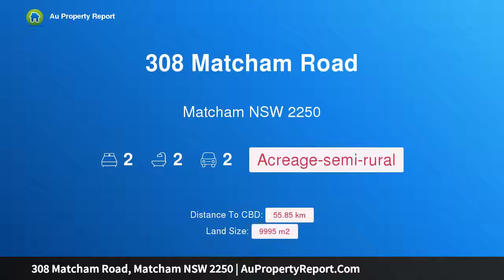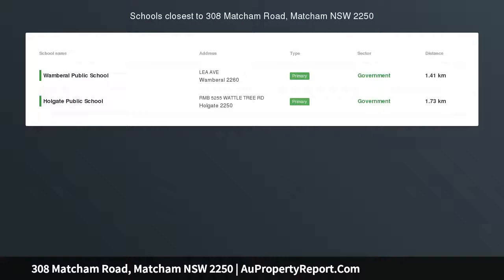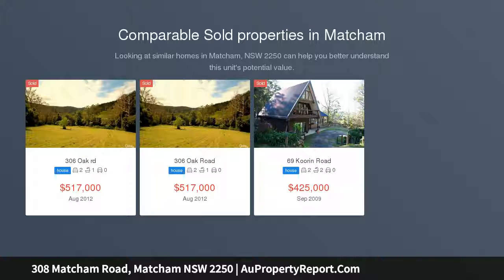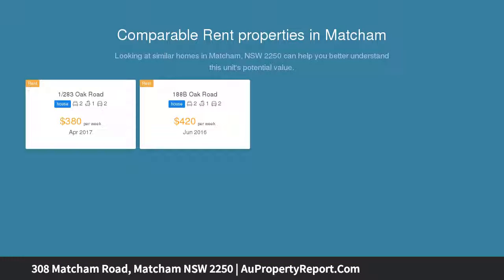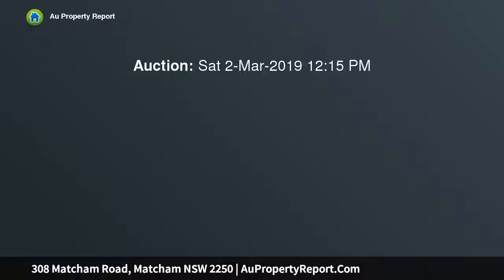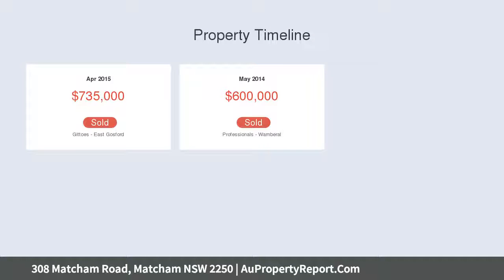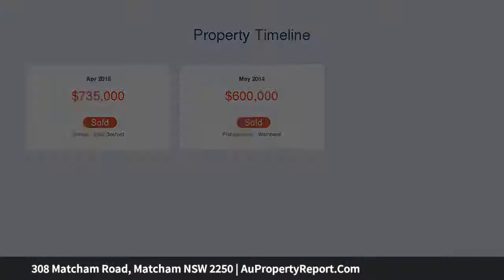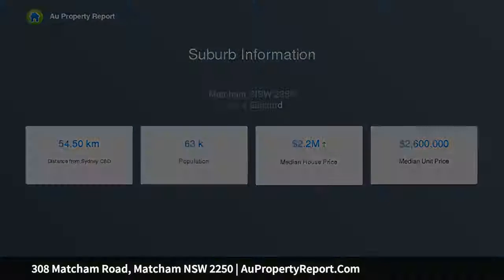308 Matcham Road, Matcham NSW 2250 | AuPropertyReport.Com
308 Matcham Road, Matcham NSW 2250
Property Type: acreage-semi-rural
Bedrooms: 2
Bathrooms: 2
Car Space: 2
Eco Friendly Home &amp; Future Dual Occupancy